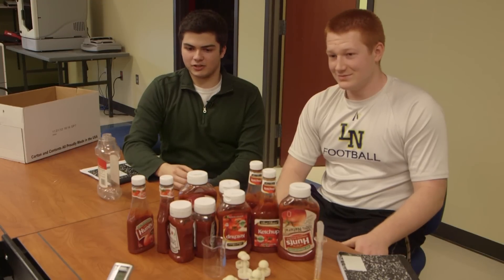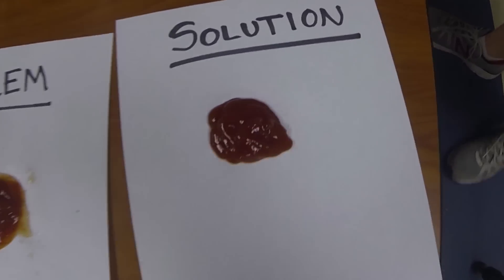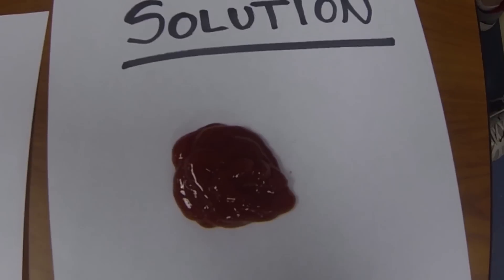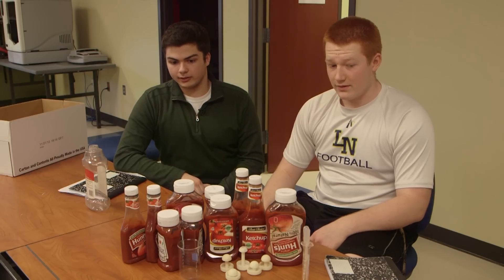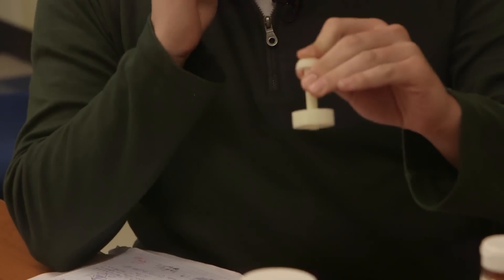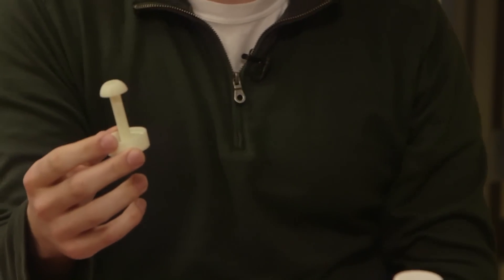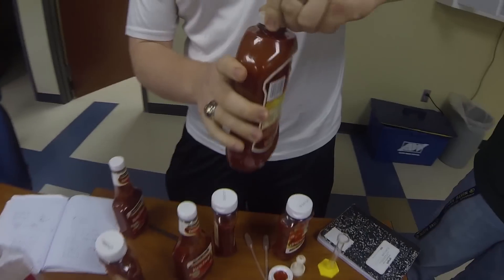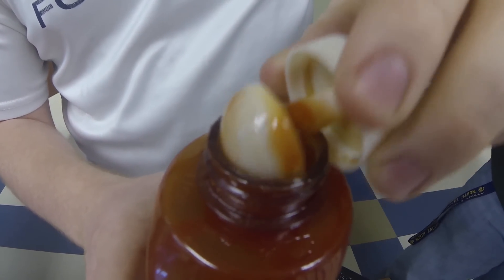Students solve old problem with new ketchup cap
High school seniors Tyler Richards and Jonathan Thompson have spent a lot of time thinking about ketchup.

As students in the Project Lead the Way program at North Liberty High School, Richards and Thompson have researched and developed a bottle cap that prevents that first squirt of ketchup from being a watery mess.

Story by Lindsey Foat. Video by John McGrath.